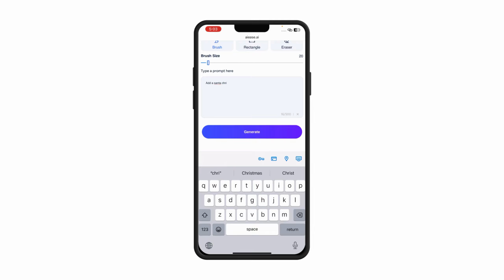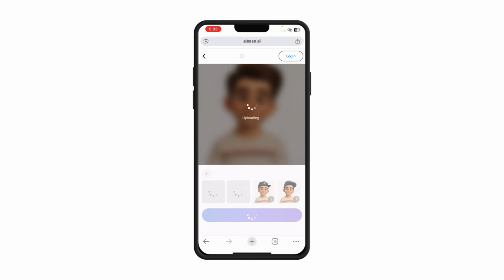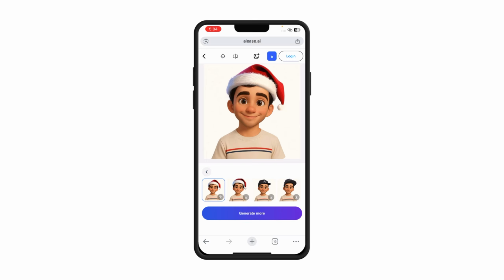How To Edit Christmas Hat On Profile Pic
In this video I'd show you How To Edit Christmas Hat On Profile Pic , Ensure you subscribe & turn on the bell notifications to this channel for lots of more educational guides and contents like this.